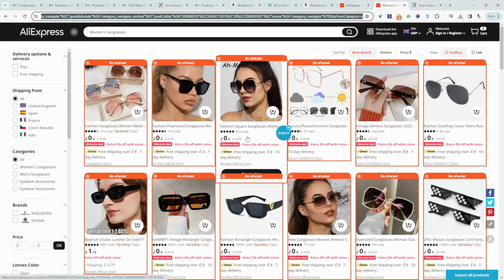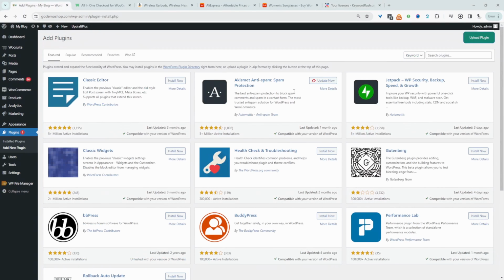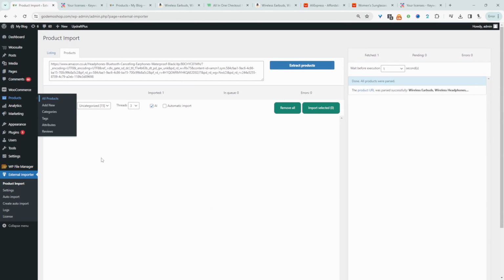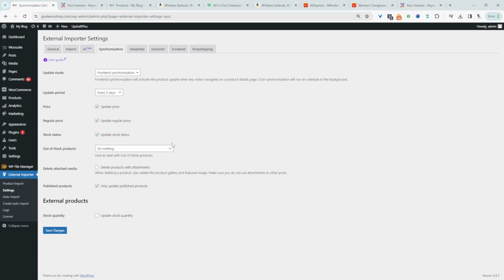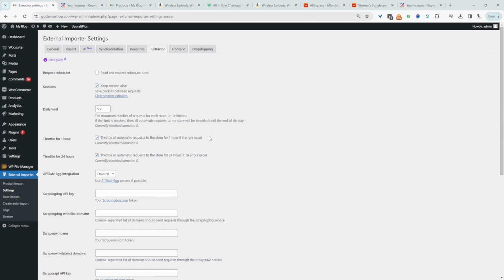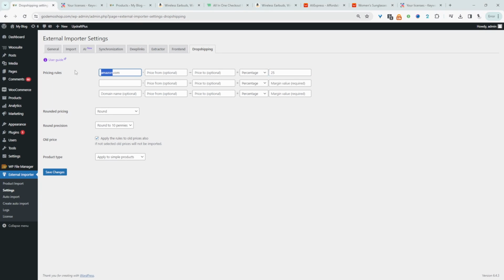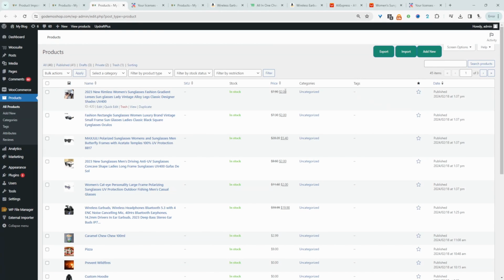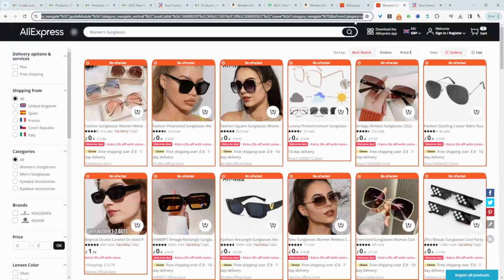Import Product from any Website to WooCommerce Website (Easily)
We'll look at import products from any website to your WooCommerce store.

00:00 Intro
00:26 Overview
01:12 Installation
01:30 Import product Amazon example
02:18 General settings
02:56 Use AI to rewrite titles
03:32 Auto add affiliate links
03:52 Avoid sites blocking your crawl request
04:30 Dropshipping settings
05:17 Bulk import category Aliexpress
06:37 Schedule auto import
07:08 Wrap up